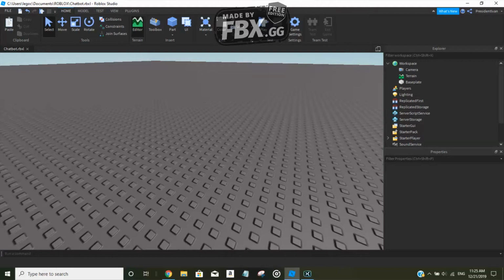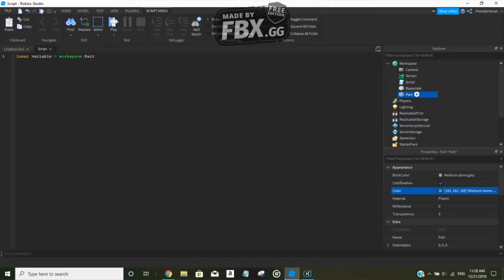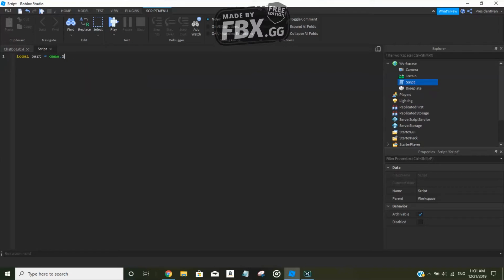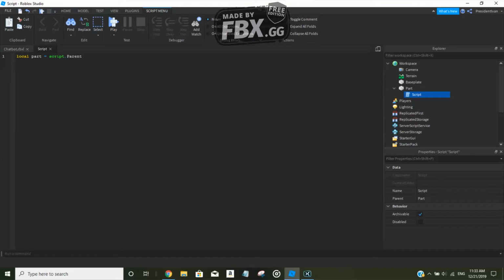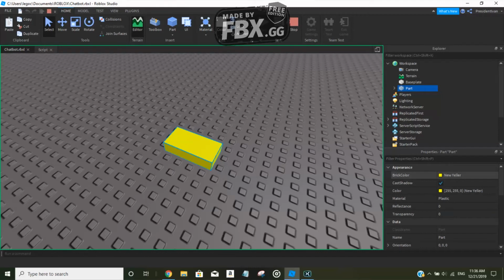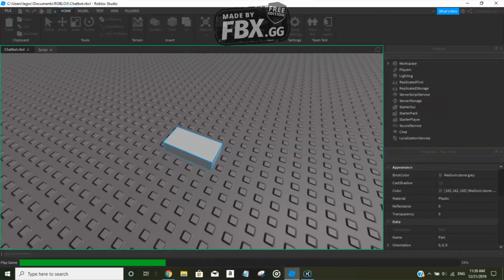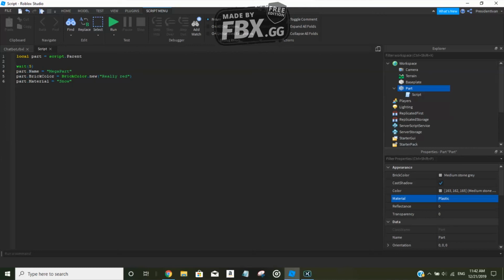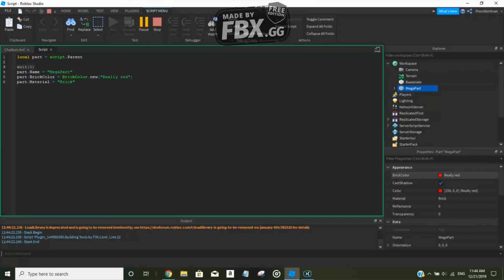Basic Scripting Tutorial #1 - Variables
In this video I will teach you a couple things about variables

💙📱Social📱💙